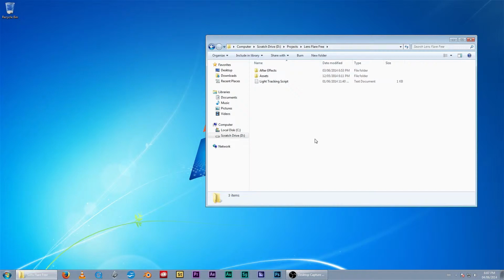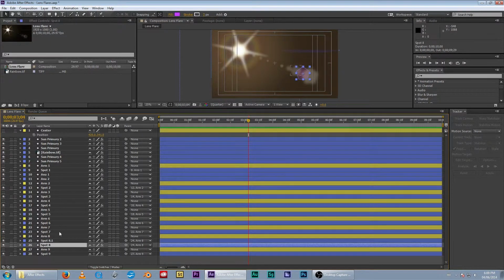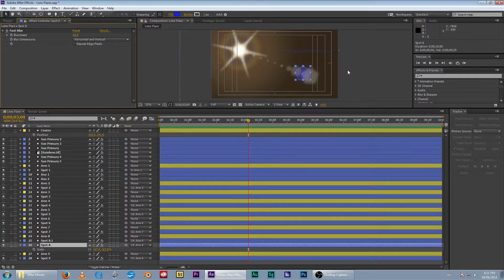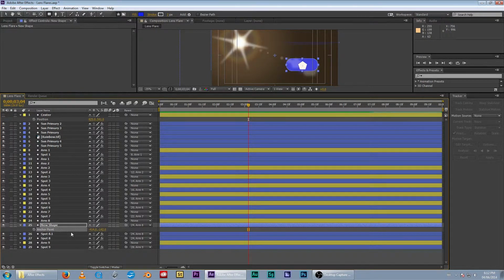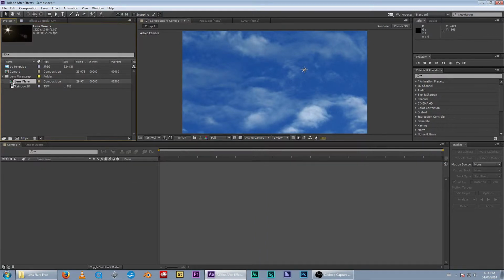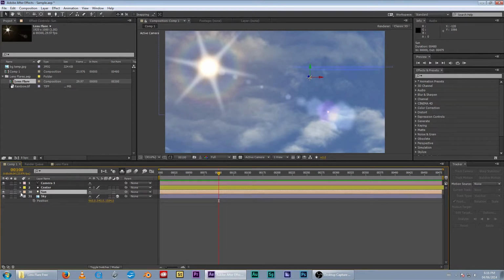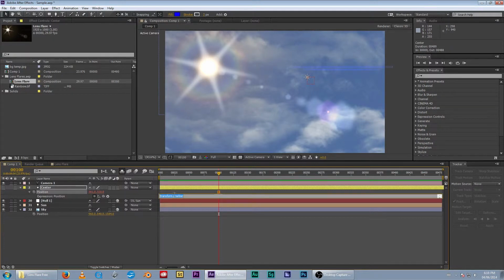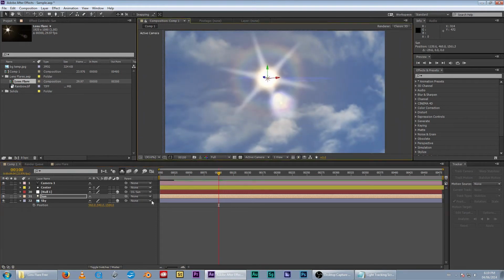Free Lens Flares (No Plugins, Customizable, Track to 3D Lights)